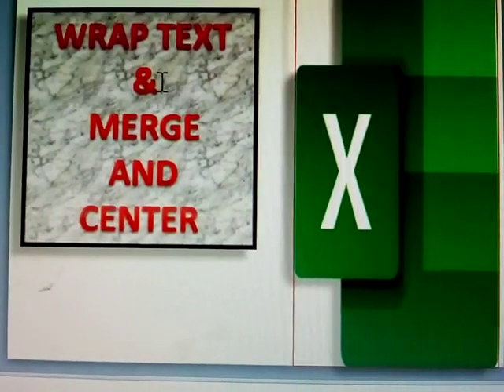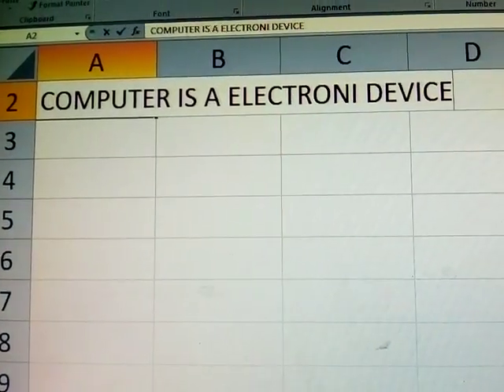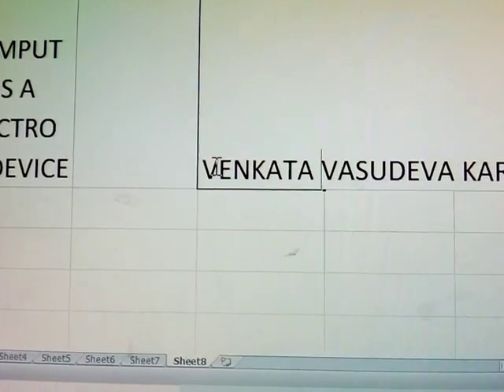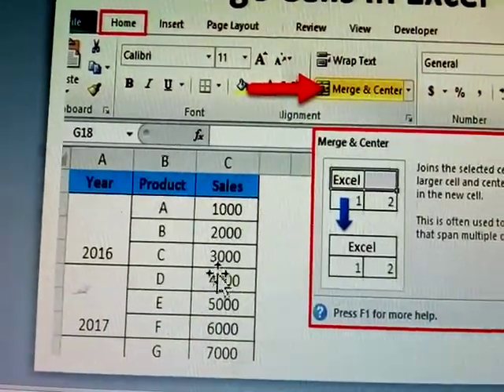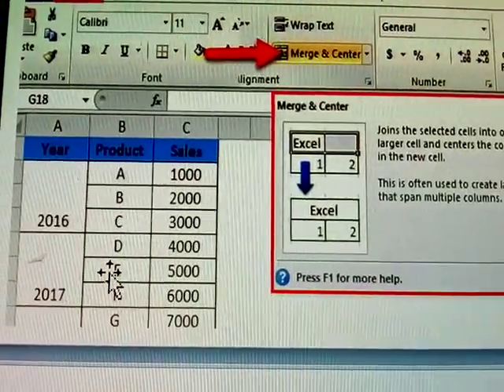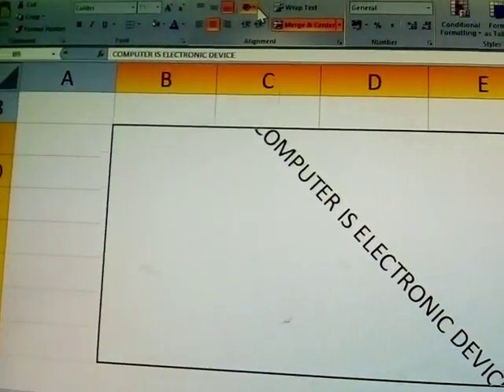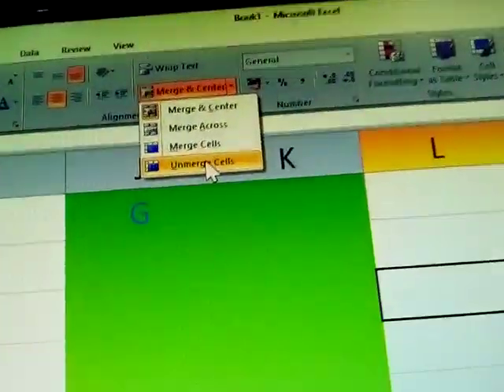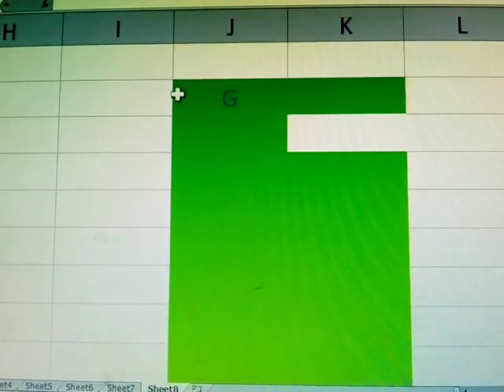WRAP TEXT & MERGE AND CENTER IN EXCEL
WRAP TEXT
 & MERGE AND CENTER
 IN EXCEL